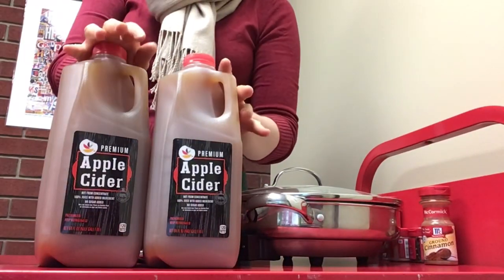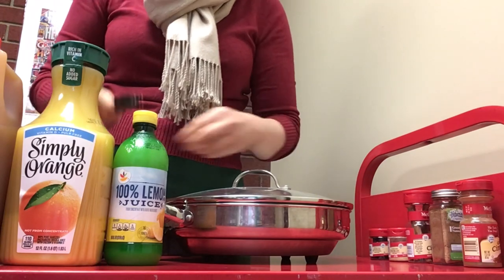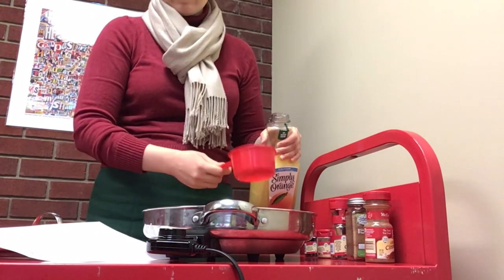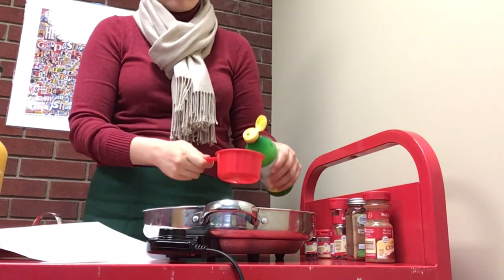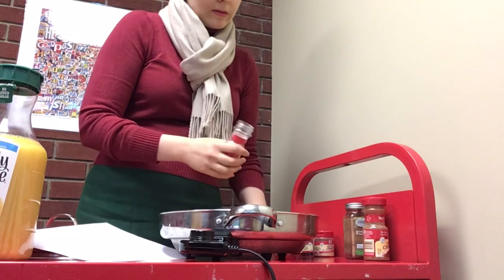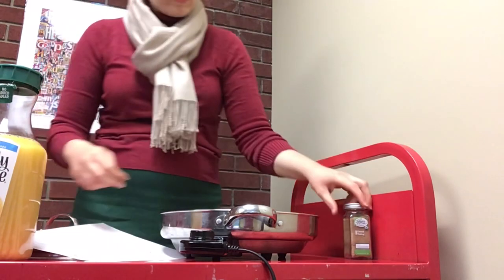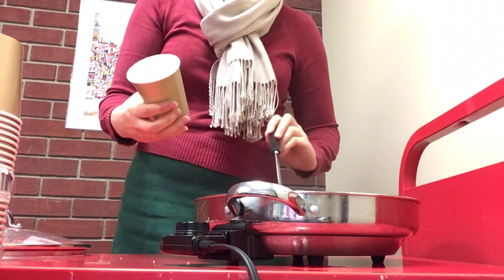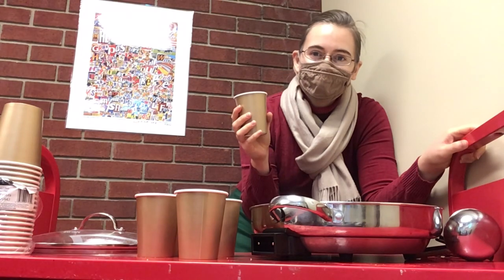In the Kitchen with Gina - Wassail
This is our last In the Kitchen video of 2021, and we are making wassail!
What is wassail? It's a hot spiced drink that many people drink when celebrating Christmas. It is often alcoholic, though of course the one in this video is a non-alcoholic version.

The story of wassail is fascinating, and involves traditions that go back to pre-Christian Britain. The name comes from the Old English "was hal" which means "be hale" or "be in good health."  In midwinter, people would gather in local orchards, singing, shouting, banging pots and pans, and drinking hot spiced alcoholic drinks. People might also pour out some of the drink around the base of the trees. The purpose was to scare evil spirits away from the trees, win favor from the spirits of the trees, and ensure a good harvest for the coming year.

A related tradition involved parading through the town while drinking hot spiced drinks, visiting all the neighbors and wishing them "was hal." Or, visiting the local manor house and demanding the hot drinks and other treats. These actions are called "wassailing" (like in the popular Christmas song, "Here We Come a-Wassailing").  So the word "wassail" is a toast, a verb, and the drink itself.

When the Christian religion began to spread throughout the land, these traditions became attached to Twelfth Night, which is celebrated on January 5th. This is the "twelfth day of Christmas" and also the eve of Epiphany (Jan 6th), which celebrates the arrival of the Wise Men.

8 cups apple cider
2 cups orange juice
1/2 cup lemon juice
4 whole cinnamon sticks
12 whole cloves *strain these out before serving!*
1/4 tsp ground ginger
1/4 tsp ground nutmeg